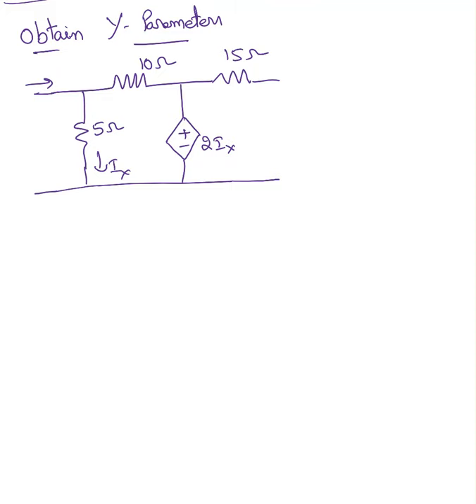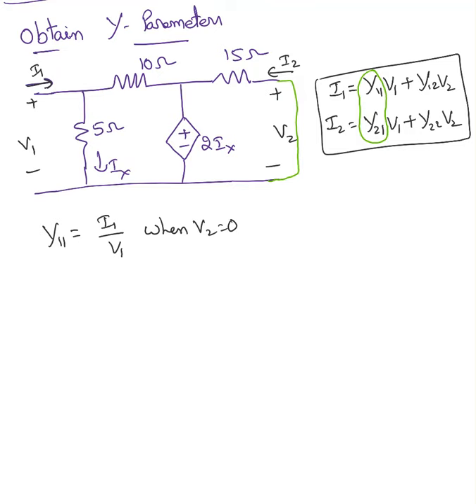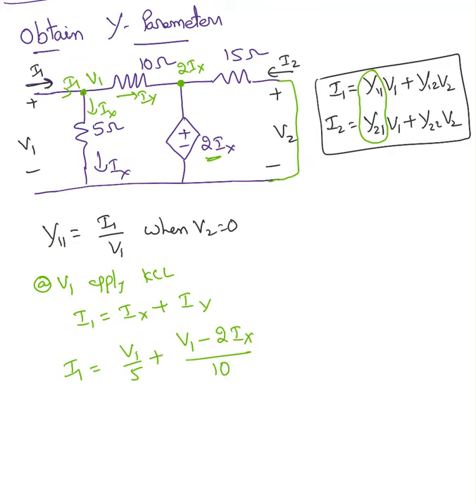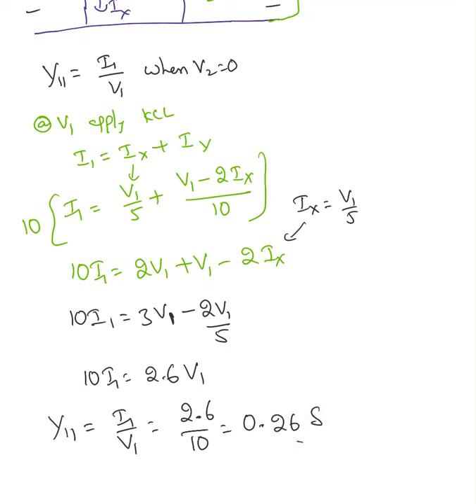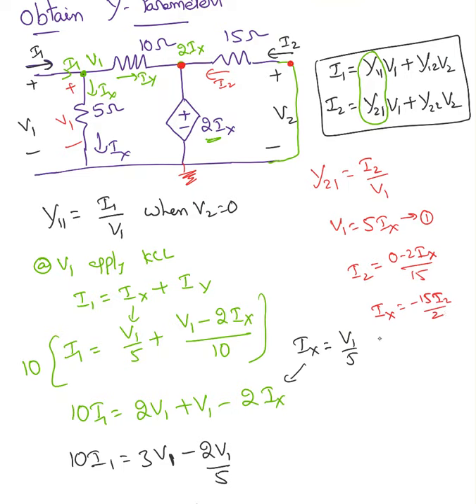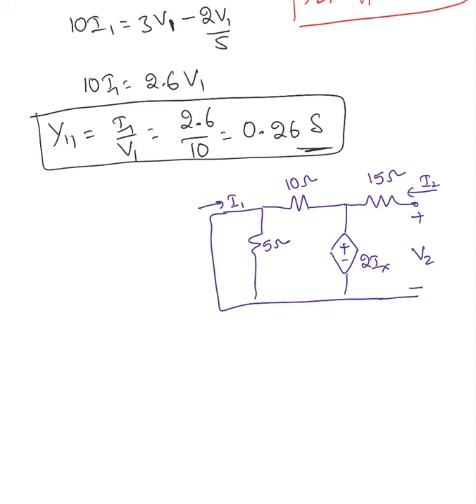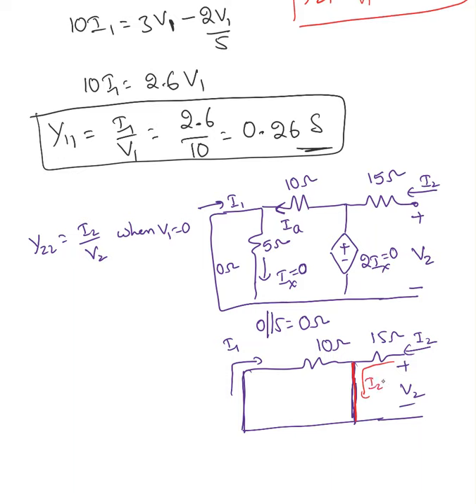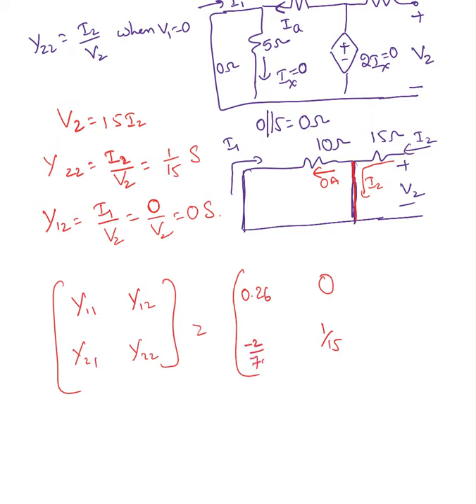Twoport networks 018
In this video I solved for Y- parameters